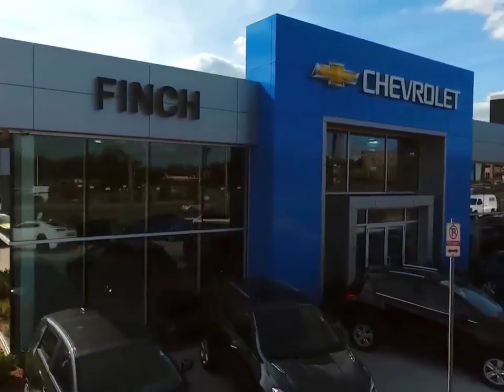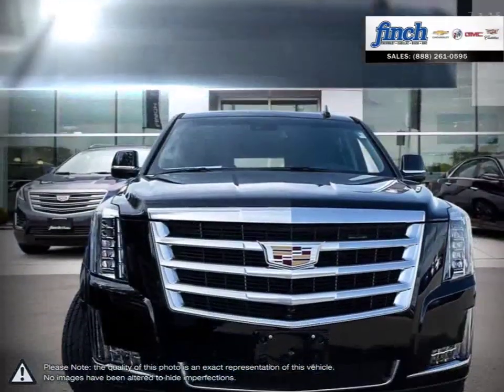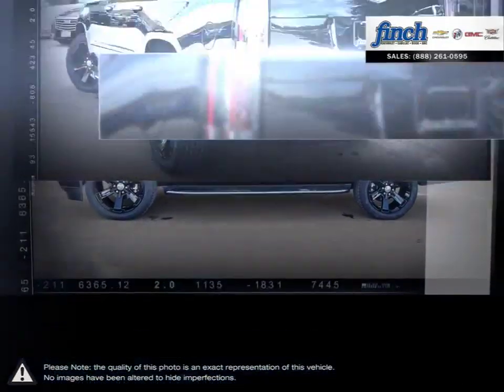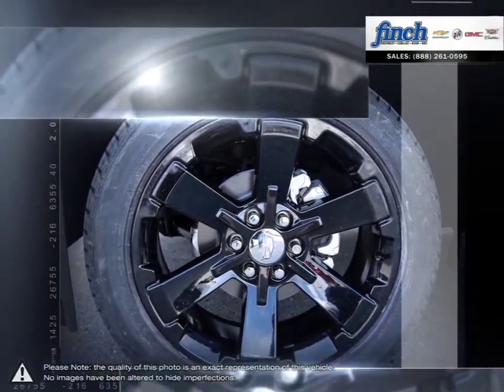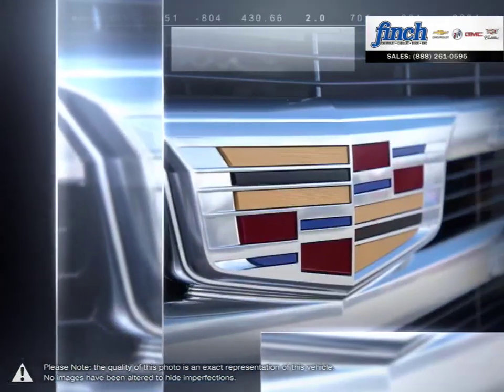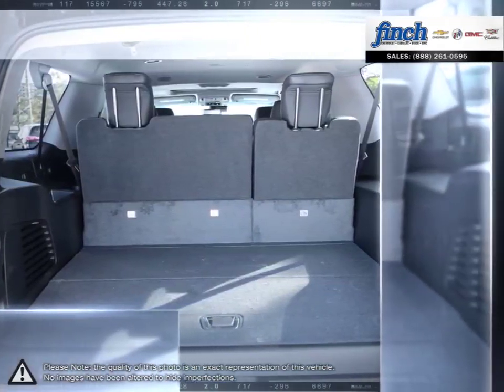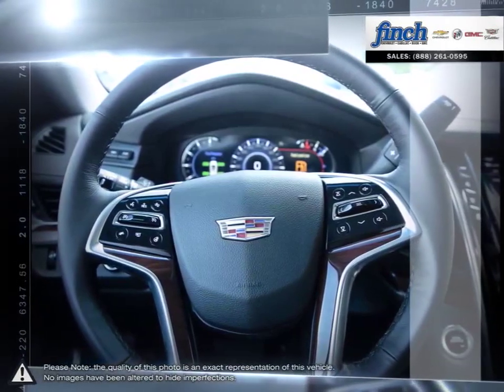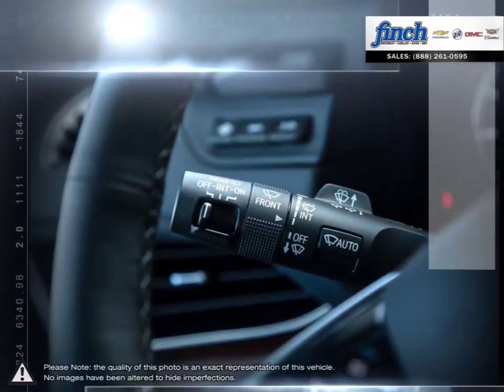2019 Cadillac Escalade | Finch Chevrolet | 1GYS4HKJ6KR180823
Video uploaded via YouTube Data API V3 using the Java library on Thu Nov 22 12:20:56 EST 2018